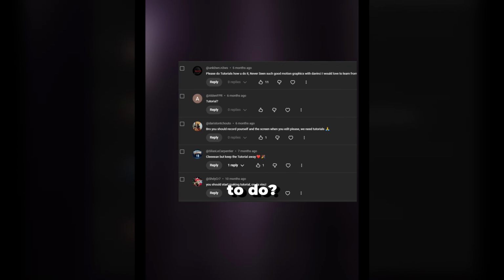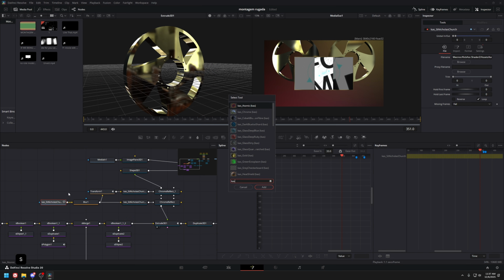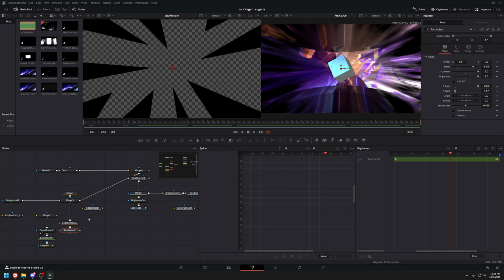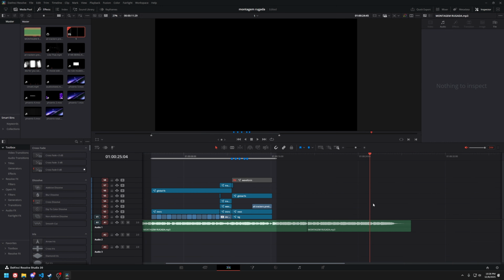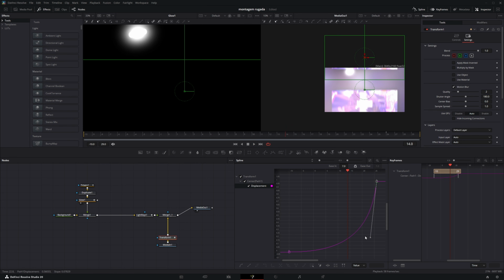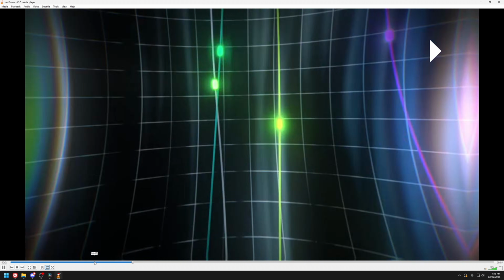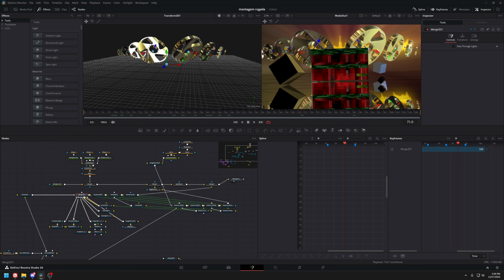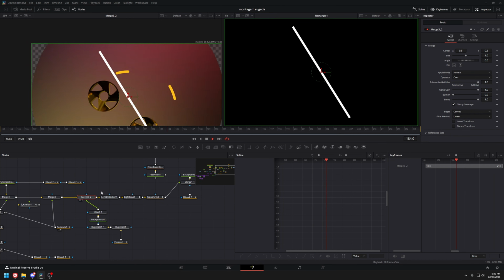Full Motion Graphics Breakdown (davinci resolve)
here we go, my first tutorial/breakdown video

This breakdown is meant for more intermediate motion graphics editors, and I'm assuming you have some knowledge about fusion when explaining some things. I do try to showcase every node and how every effect works, but I don't recommend trying to copy every setting or keyframe directly (better to pick specific things to apply to your own videos!)

(let me know if there's any bugs!)

00:00:00 - Part 0: Intro
00:01:55 - Part 1: Storyboarding
00:03:18 - Part 2: Intro Verse
00:05:10 - 2.1: Adding clips
00:05:54 - 2.2: Begin fusion
00:08:16 - 2.3: Making 3D scene
00:09:08 - 2.4: Explaning initial 3D scene
00:12:16 - 2.5: Waveform + reflections + effects
00:13:06 - 2.6: Explanating more 3D
00:14:50 - 2.7: Explaining global fx
00:18:07 - 2.8: Adding more to intro
00:18:31 - Part 3: Predrop
00:19:51 - 3.1: Explaining predrop transition
00:24:44 - 3.2: Adding fx and waveform to predrop
00:25:58 - 3.3: Explaining predrop
00:27:37 - 3.4: Adding tracker tracers
00:31:08 - Part 4: The Drop (Verse 1)
00:31:56 - 4.1: Adding mock nodes
00:33:37 - 4.2: Adding hi-tech elements
00:34:08 - 4.3: Explaining hi-tech elements
00:37:13 - 4.4: Adding corner panel
00:37:47 - 4.5: Transition to next verse
00:40:21 - Part 5: Grid Lines (Verse 2)
00:41:54 - 5.1: Speeding Particles
00:43:16 - 5.2: Speeding particles but I changed my mind
00:44:55 - 5.3: Explaining complete verse 2
00:47:51 - Part 6: Tore Up Breakdown (Verse 3)
00:48:21 - 6.1: Explaining my old edit
00:49:39 - 6.2: Brainstorming transition...
00:50:01 - 6.3: Adding transition to verse 3 (this fails)
00:50:33 - 6.4: Failed transition
00:51:31 - 6.5: Second better attempt at transition
00:52:37 - 6.6: Explaining actual transition
00:56:42 - 6.7: Explaining verse 3 effects
00:58:55 - Part 7: Final verse
00:59:49 - 7.1: Explaining final verse
01:06:14 - 7.2: Creating the last motion
01:09:37 - 7.3: Explaining last motion + outro
01:13:11 - Part 8: Outro

bruh this vid took 3 entire days of editing... tutorials are so hard to make man